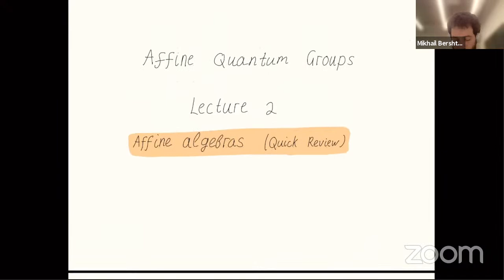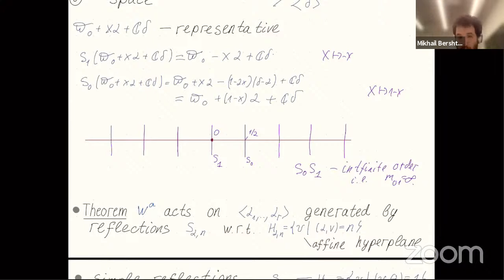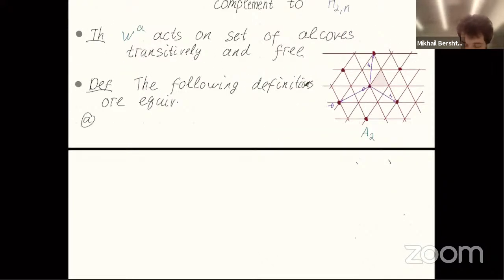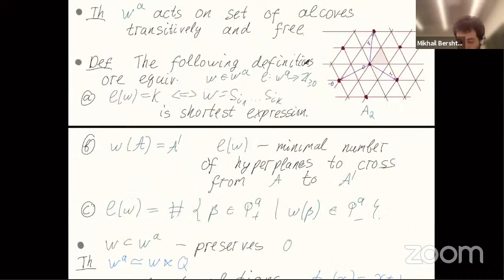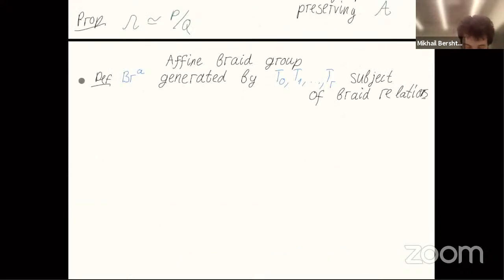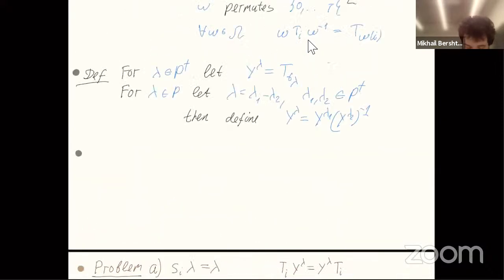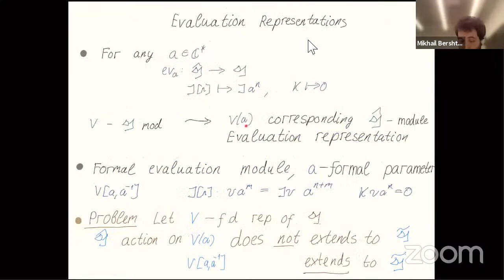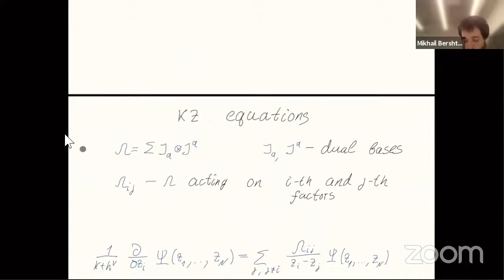Affine quantum groups Lecture 3